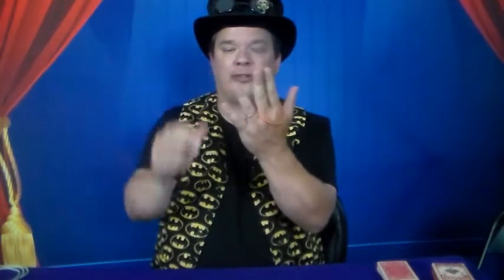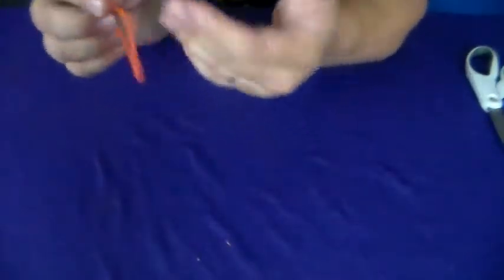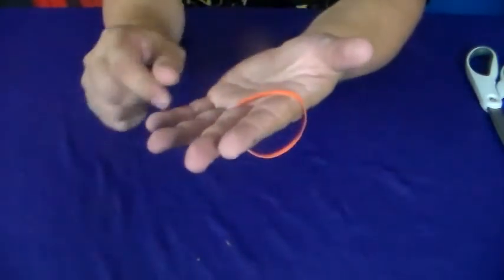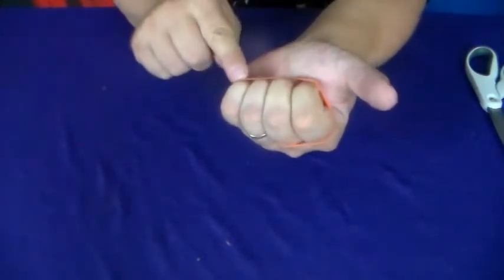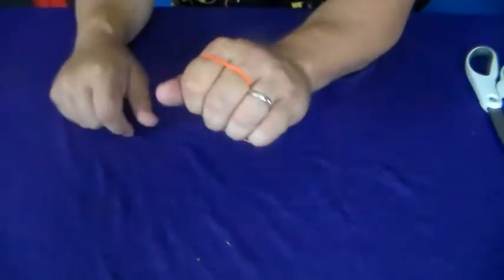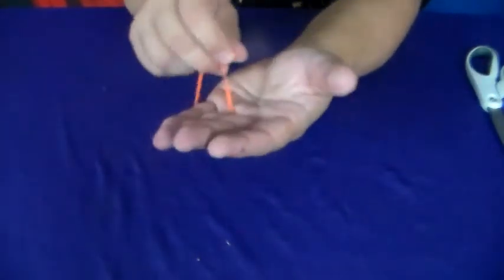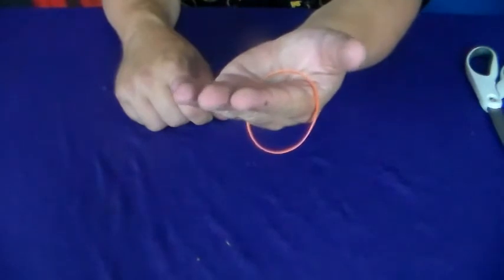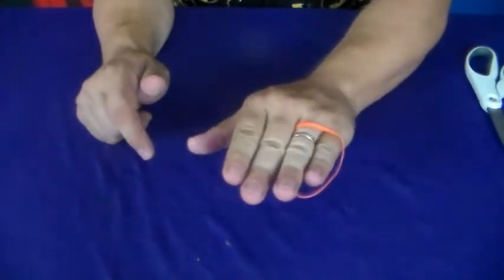Jumping Rubber Bands